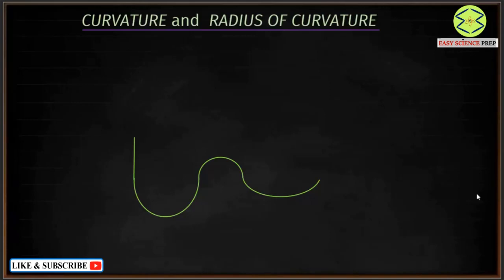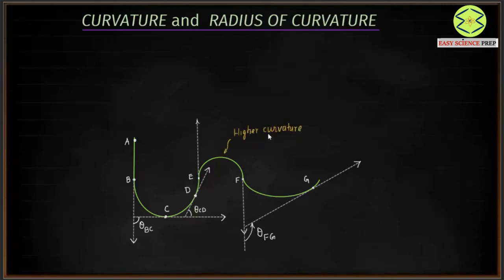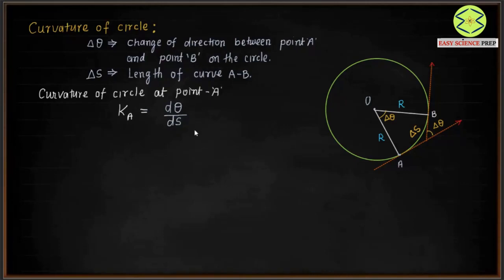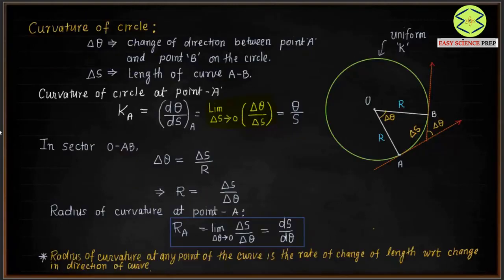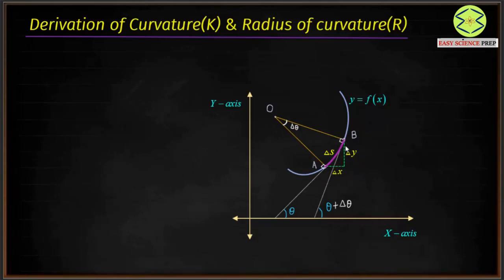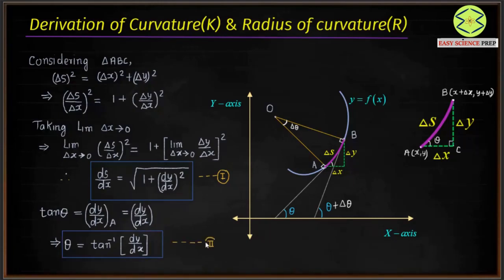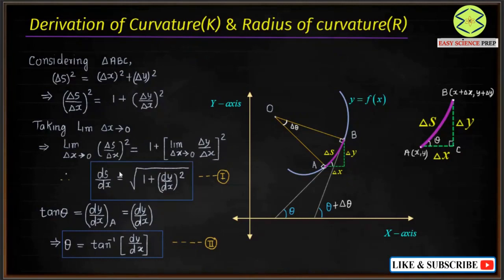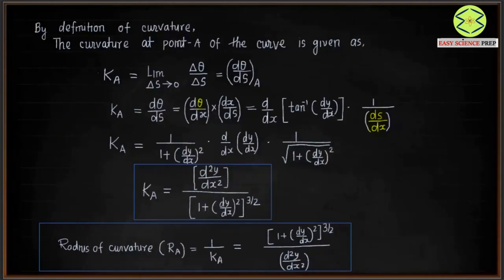Curvature and Radius of curvature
Curvature
The radius of curvature is a term used in mathematics and physics to describe the radius of a circle that closely matches the curvature of a given curve at a specific point. It is a measure of how sharply a curve changes direction at a particular point, and is defined as the reciprocal of the curvature at that point.

In more technical terms, the radius of curvature of a curve at a point is the radius of the osculating circle, which is the circle that best approximates the curve at that point, with the same tangent and curvature as the curve.

The radius of curvature is a fundamental concept in many areas of science and engineering, including optics, mechanics, and electromagnetism. In physics, it is often used to describe the path of a moving object, such as a particle or a wave, in terms of its curvature and the forces acting upon it.

The radius of curvature is also used in geometry to define and analyze various types of curves, such as circles, ellipses, parabolas, and hyperbolas, which have different curvature properties and radii of curvature at different points.
Curvature
Circle
Tangent
Osculating Circle
Center of Curvature
Radius of Osculation